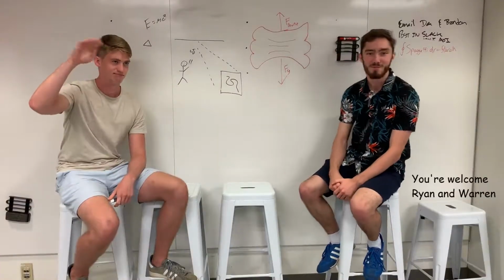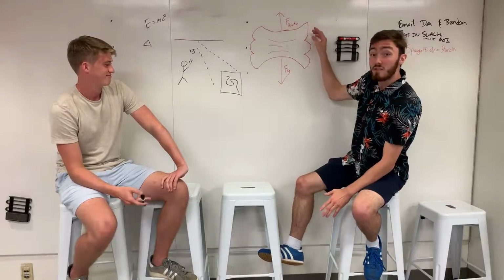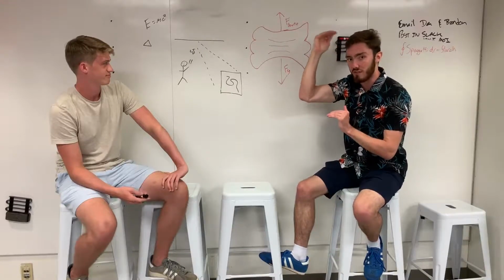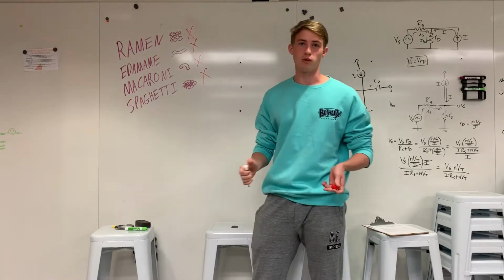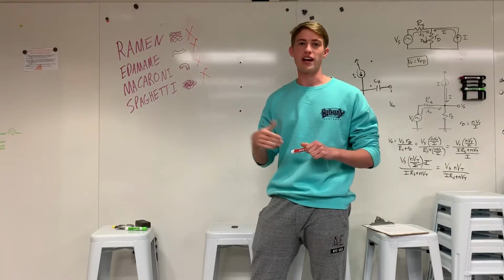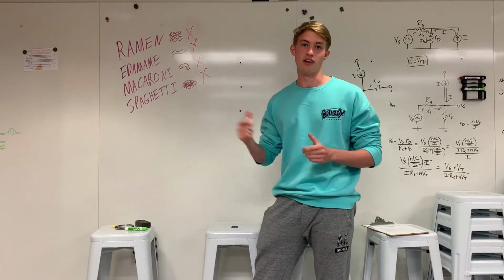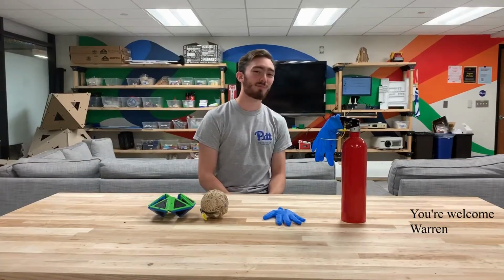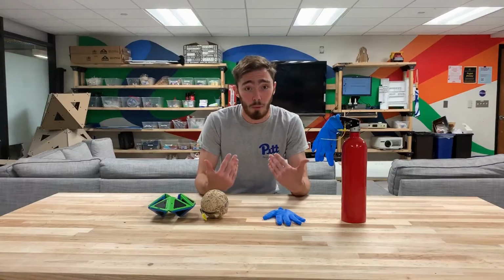The "Impastable" Myth: MythBreakers Ep. 1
Hello, We're MythBreakers!

We're a group of engineers from University of Pittsburgh testing some fun myths. This myth is about how cooked spaghetti supposedly sticks to the ceiling. We are going to put that to the test.